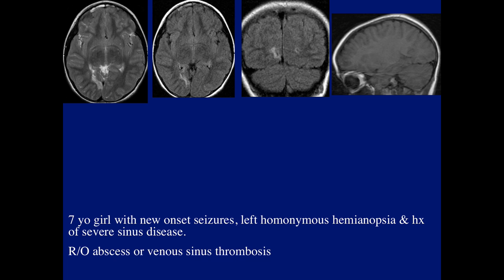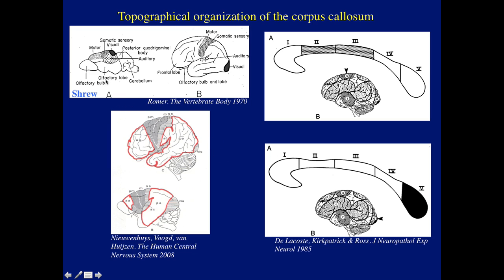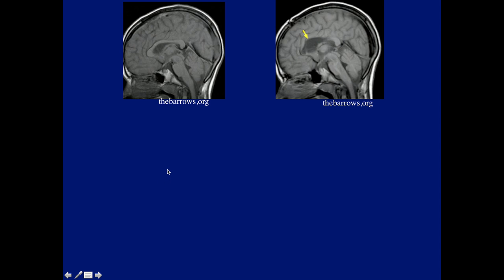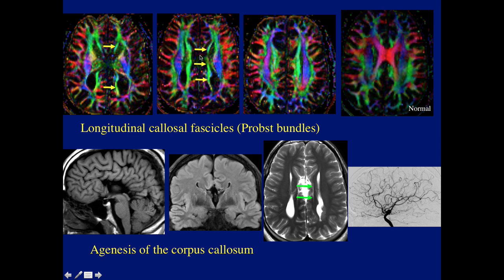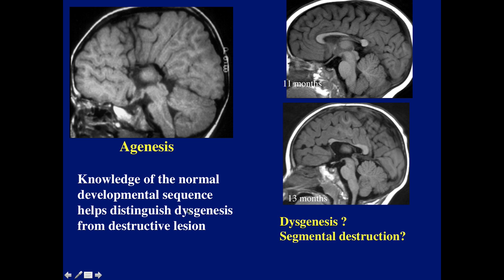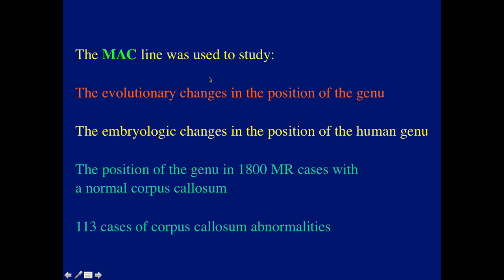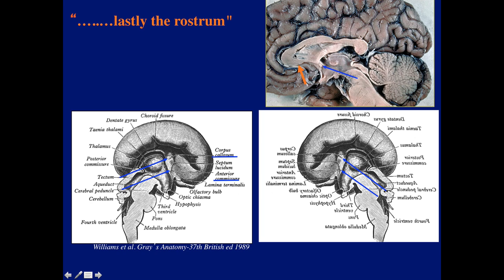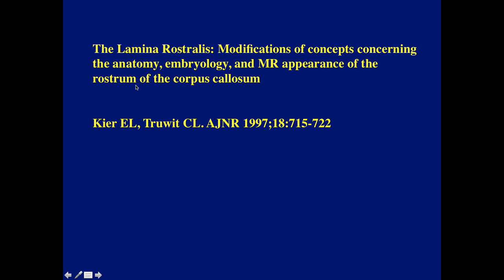Imaging features of the anatomy and development of the corpus callosum